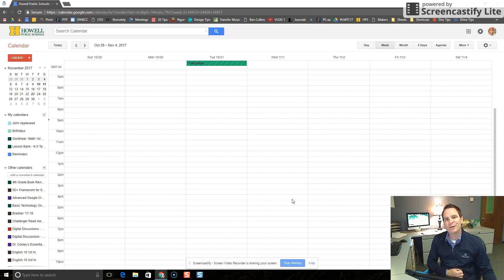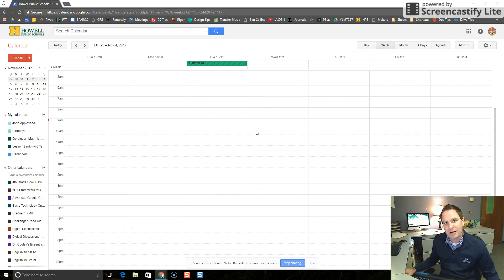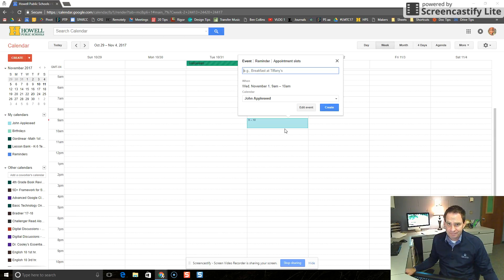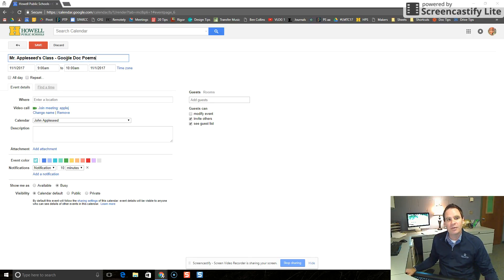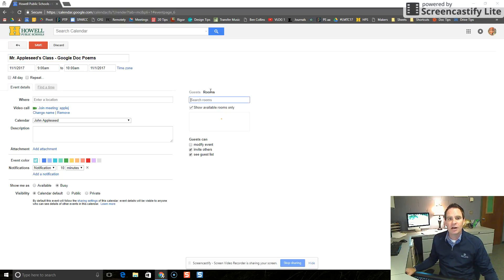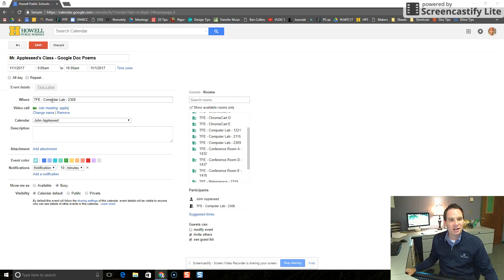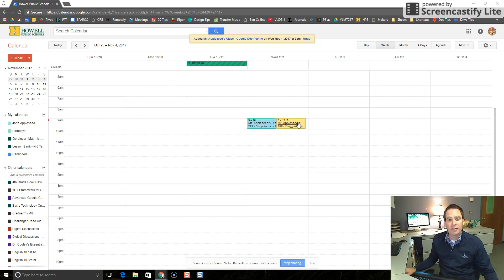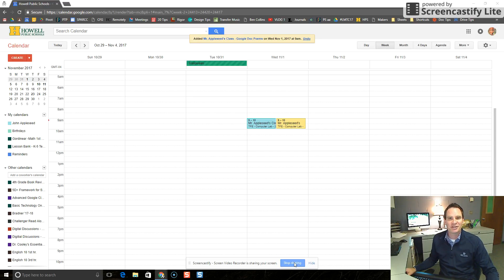Reserving Rooms with Google Calendar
In this video, we take a look at how you can reserve a conference room, ChromeCart, or Computer Lab with Google Calendar.